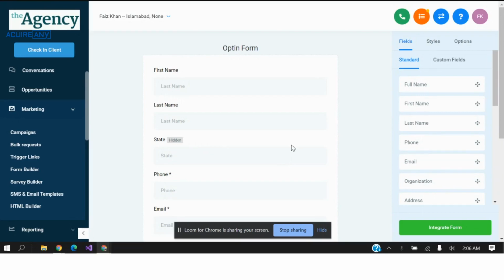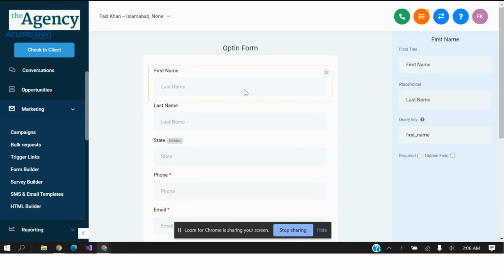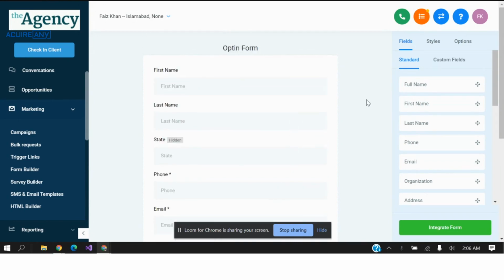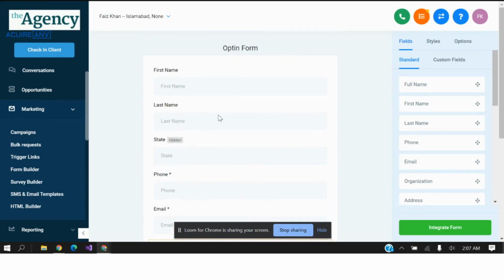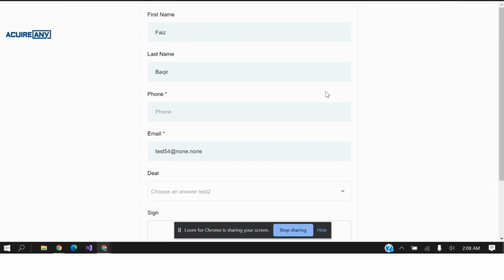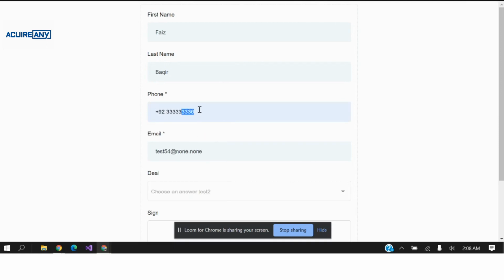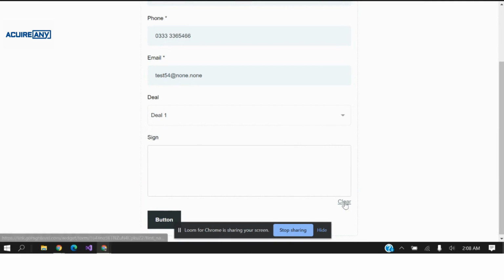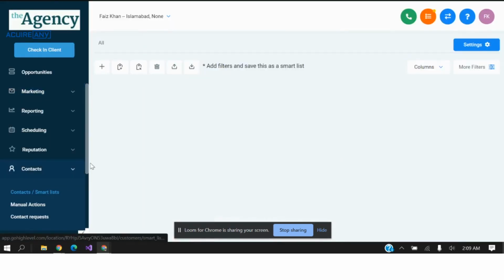How to use URL Parameters in Forms